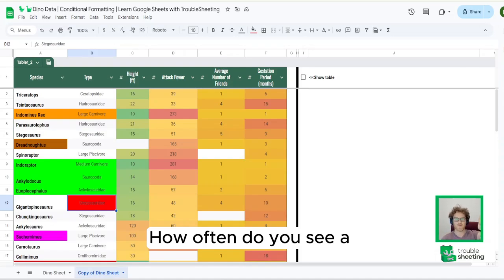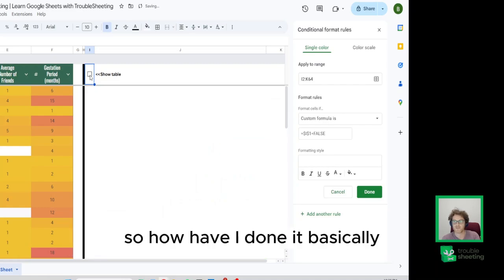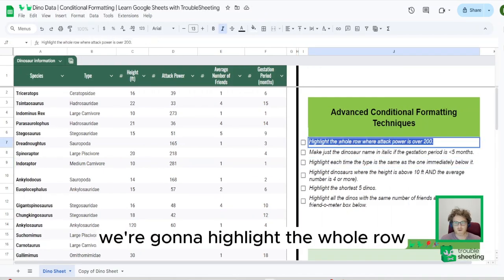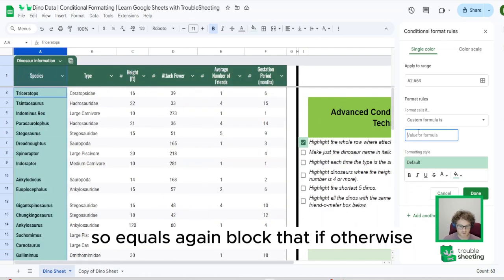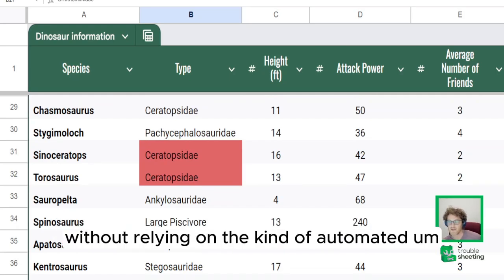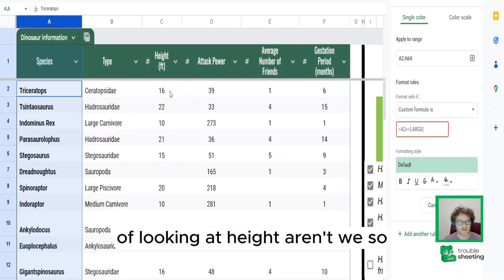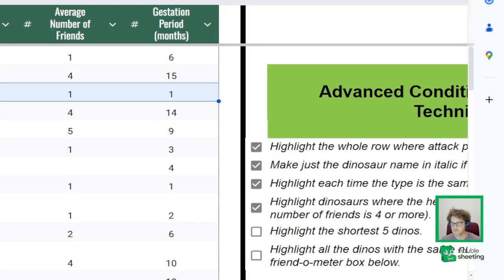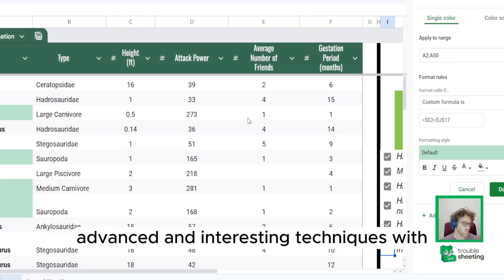Advanced Conditional Formatting Techniques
Level up your spreadsheet game with advanced conditional formatting! 🚀

Last time, I covered the basics of formatting in Google Sheets. Now, I'm getting a bit tricker with a deep dive into the powerful world of advanced conditional formatting techniques.

In this video, you'll learn how to:

- Create custom formulas to apply conditional formatting based on complex criteria
- Apply conditional formatting across rows.
- Create handy "Control Panel" boxes to hide sensitive/private information with a single click.

Whether you're a seasoned pro or just starting out, these advanced techniques will take your spreadsheets to the next level.